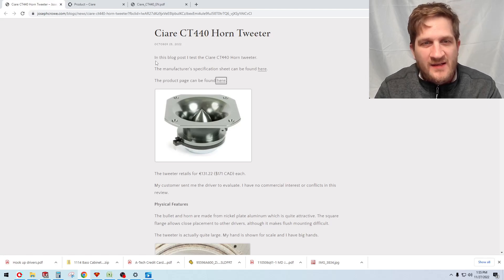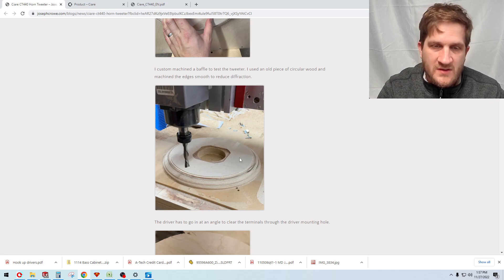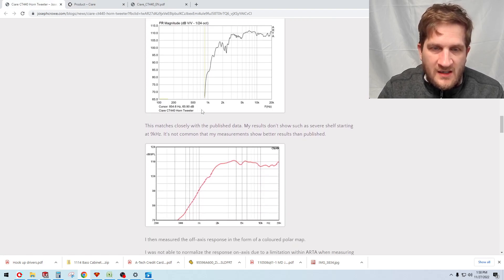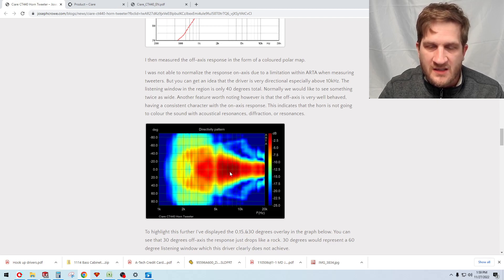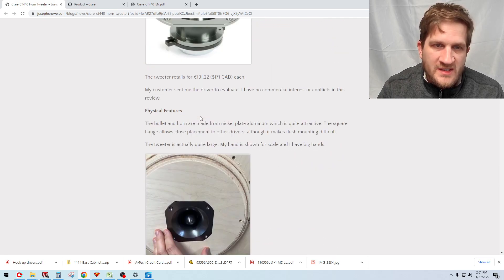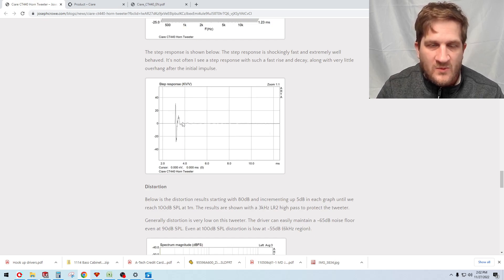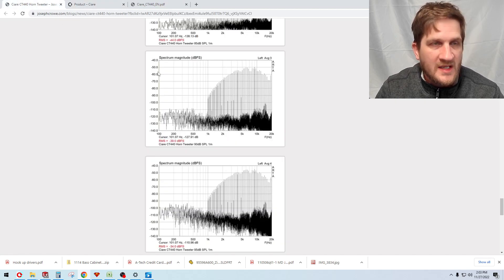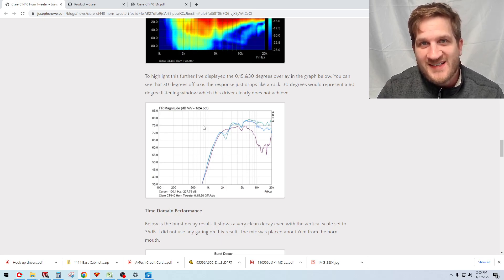Ciare CT440 Horn Tweeter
In this video post I test the Ciare CT440 Horn tweeter.